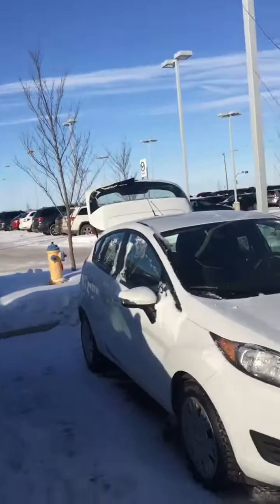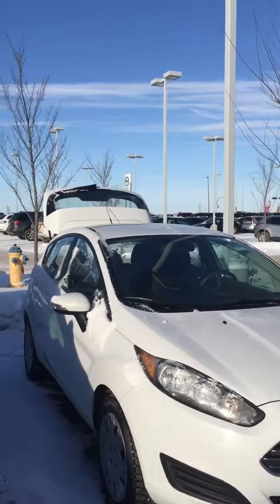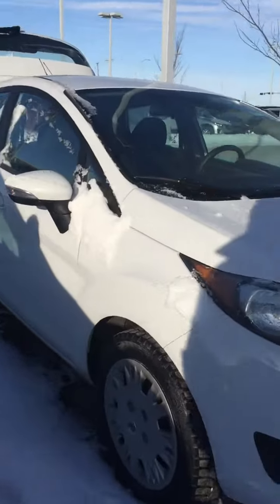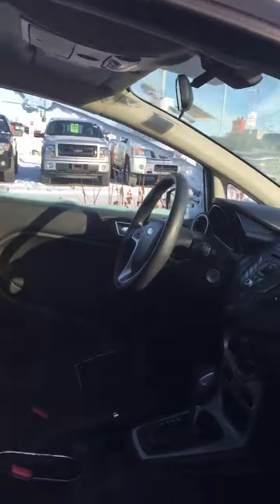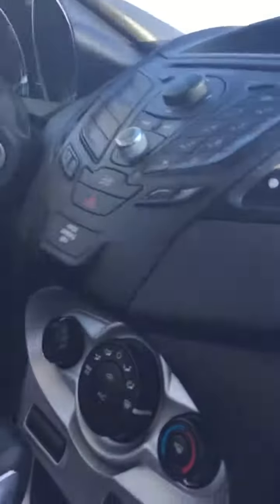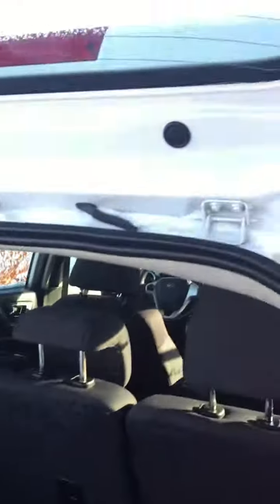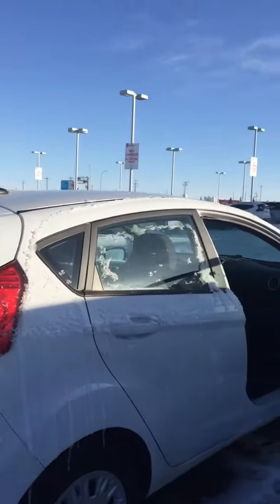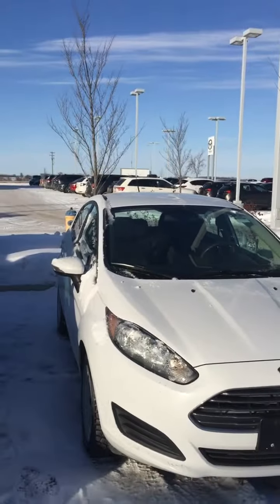Yvan check out the 2014 Ford Fiesta!!!!